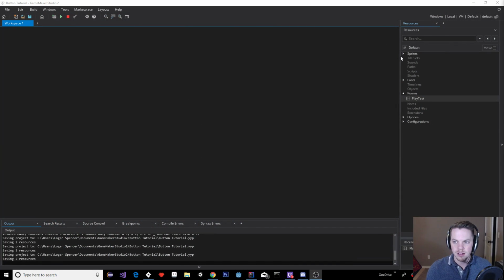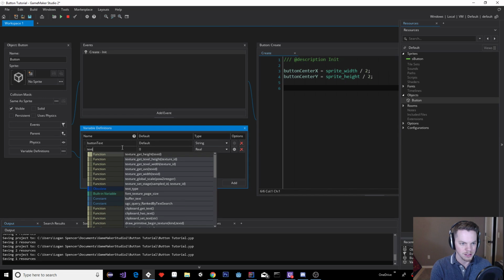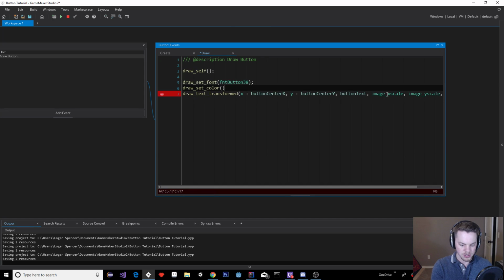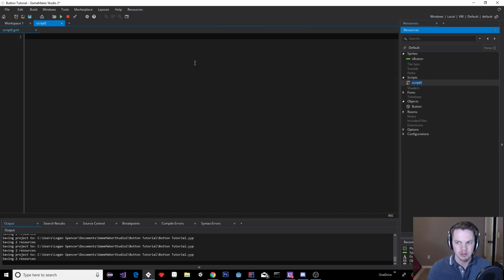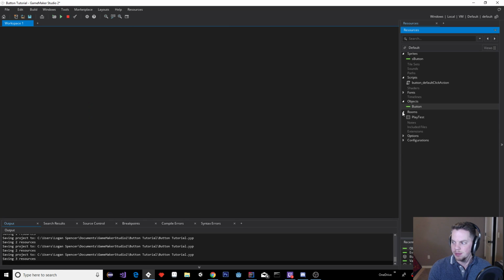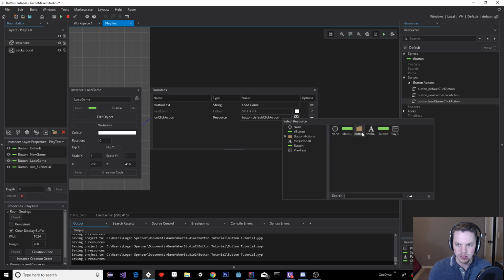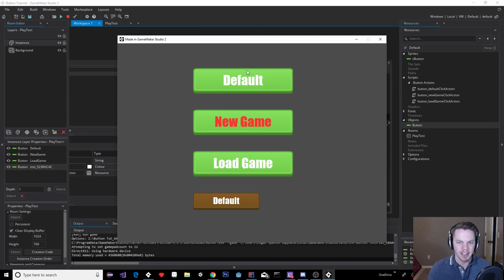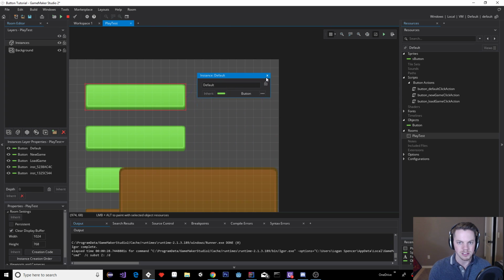Gamemaker Gui: Create Reusable Buttons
Learn how to make a reusable button and avoid the headaches in adding GUI to your game!